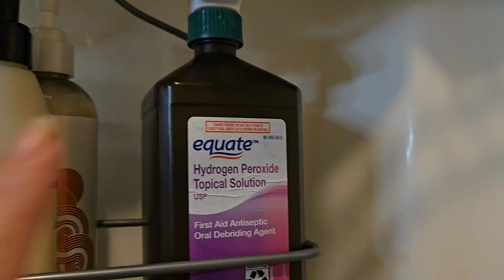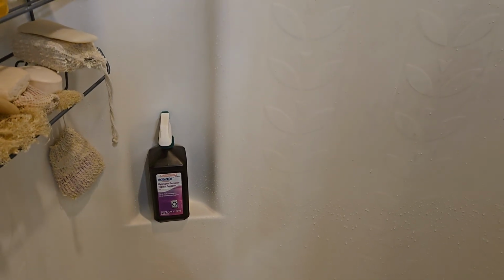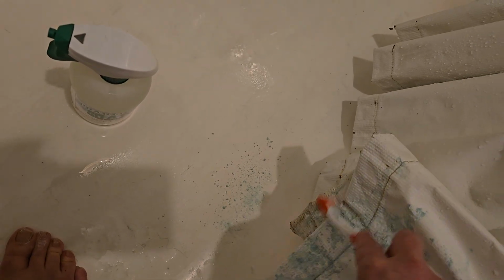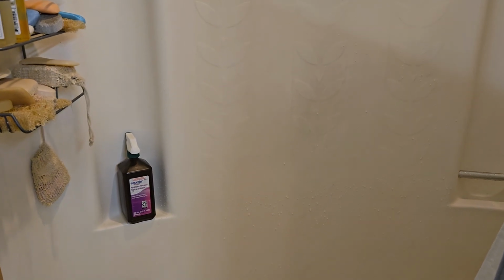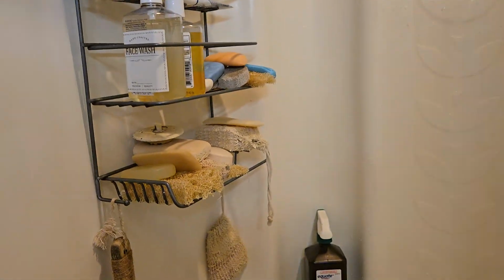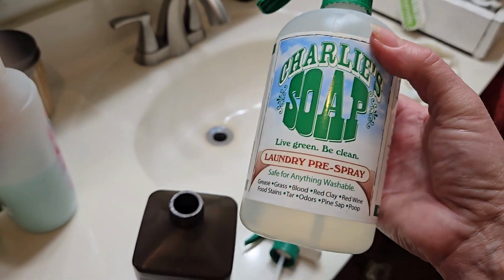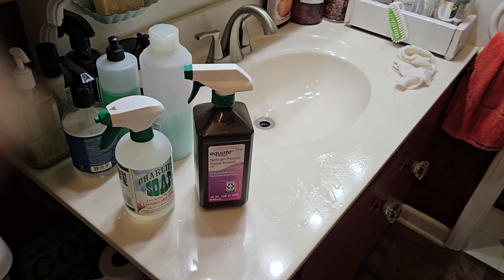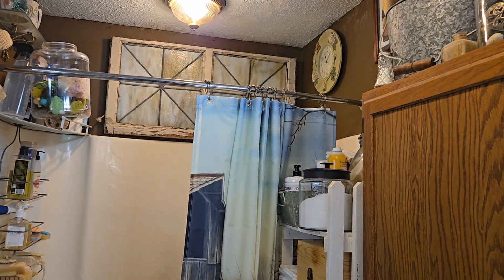Will This Help Prevent Mildew And Mold In My Bathroom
Areas in our homes that are frequently moist require maintenance to prevent mildew and mold. Here are a few tips to help with that. mold ,peroxide ,# cleaning